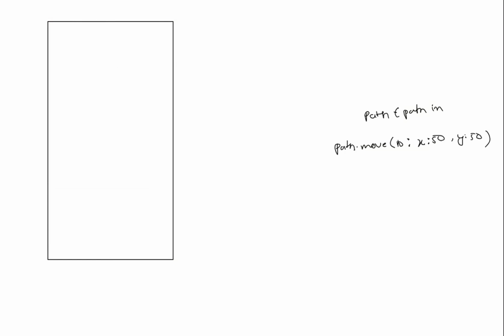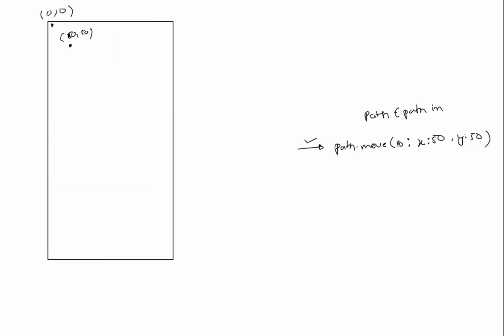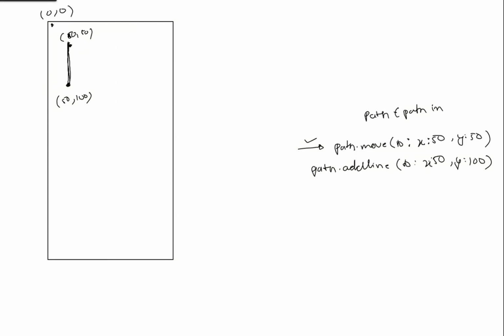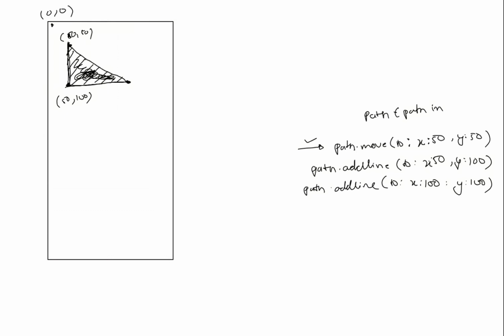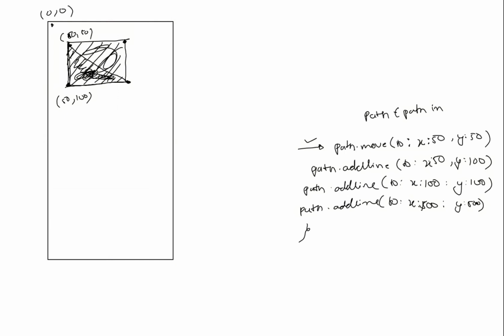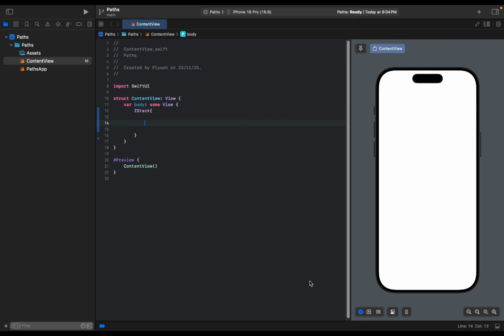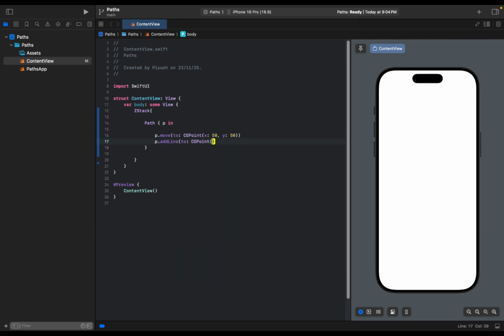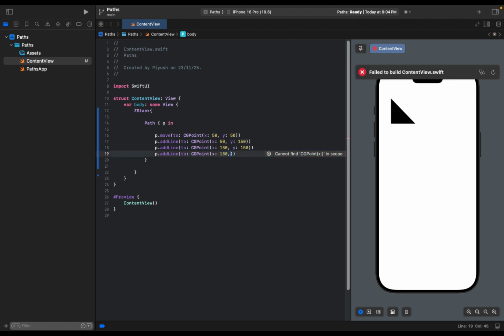SwiftUI Paths make custom shapes easily